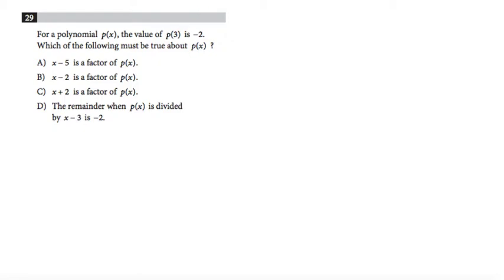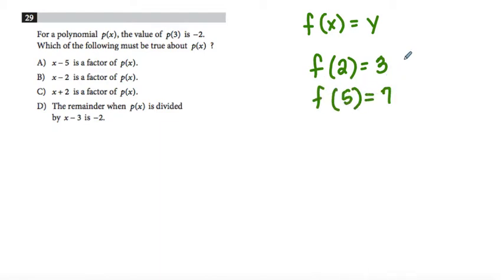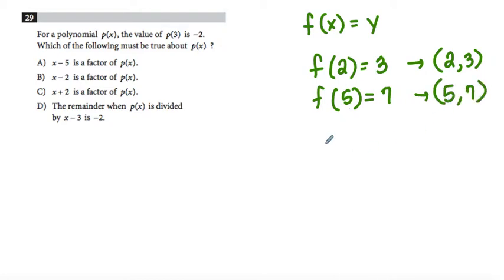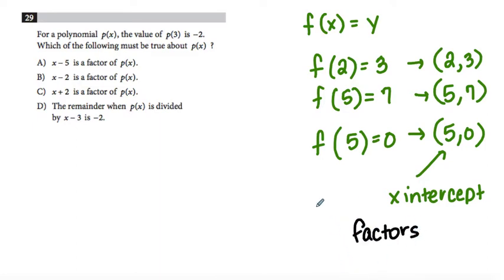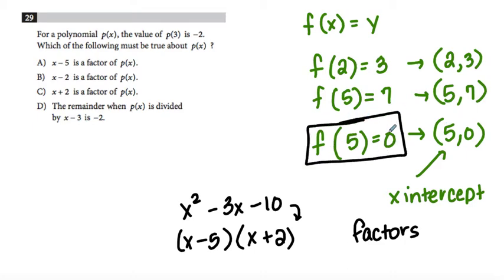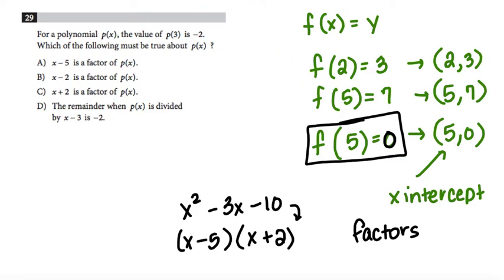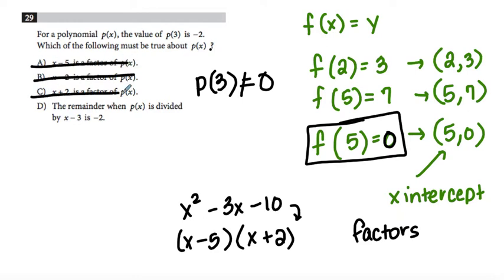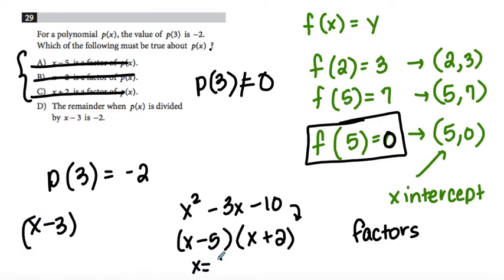Coach Fred's SAT prep - Practice Test 1 Calc (#29)